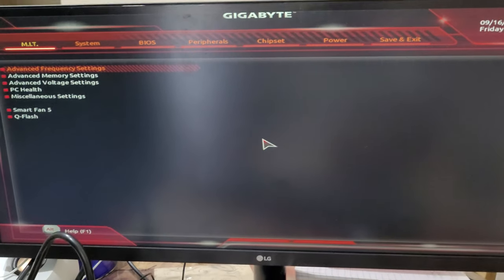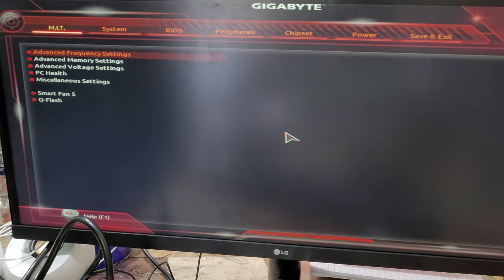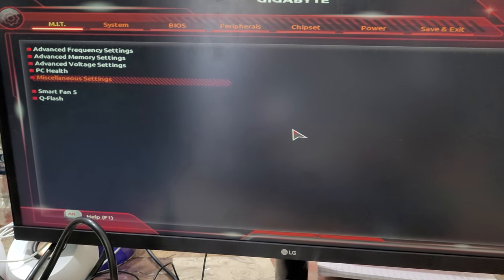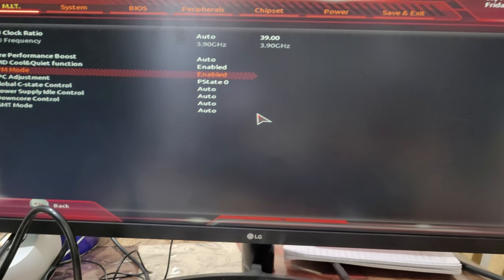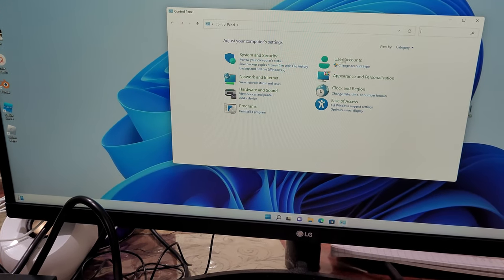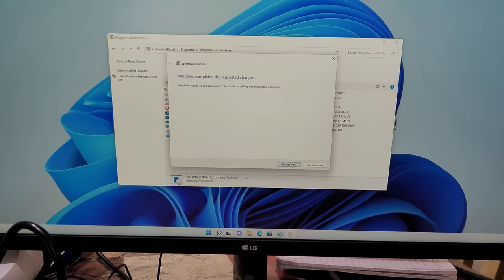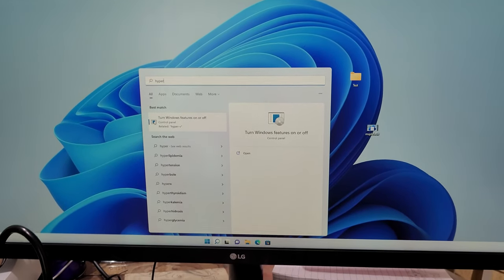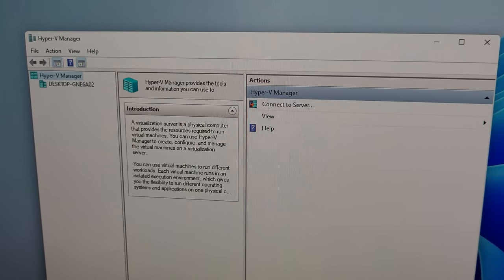How to Enable Virtualization on AMD Motherbaord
how to enable virtualization support in AMD motherboard.